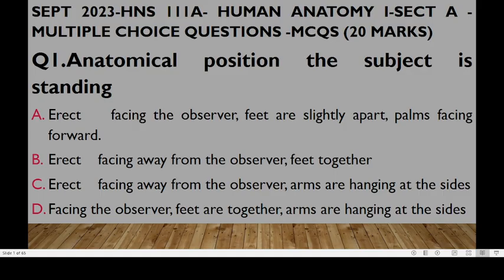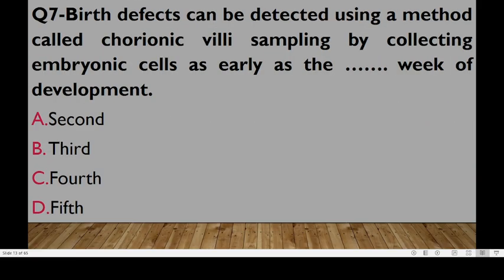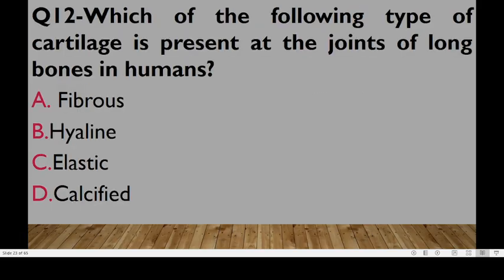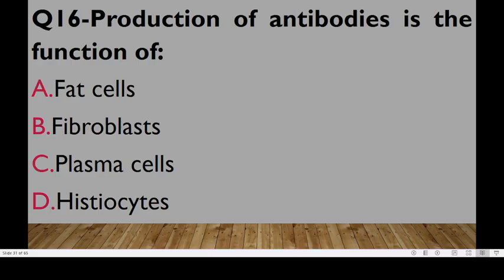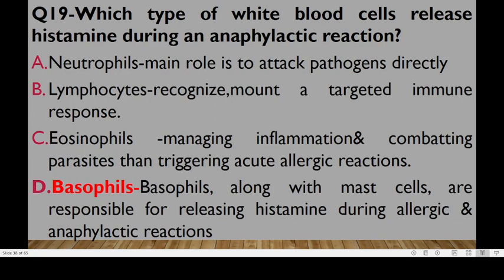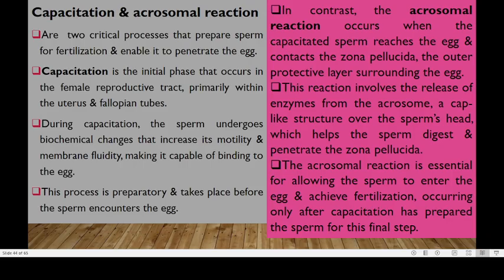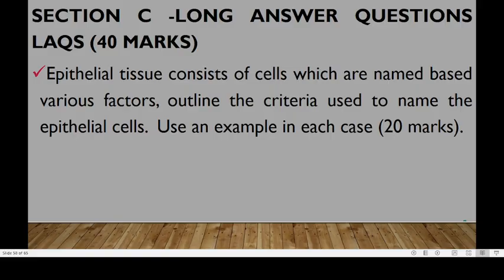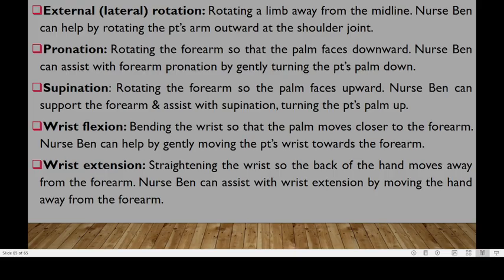HUMAN ANATOMY ONE HNS 111A 2023 PAST PAPER